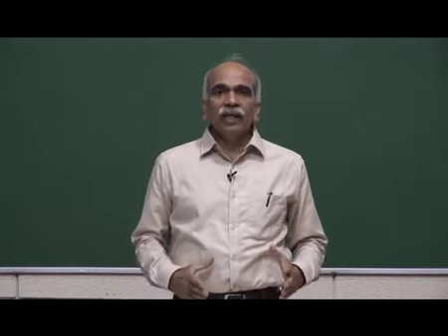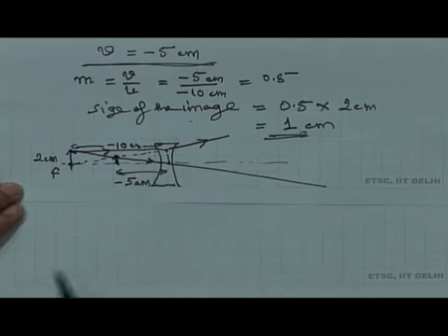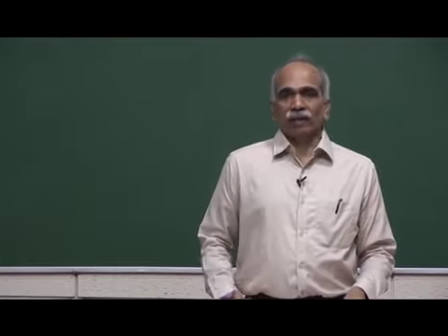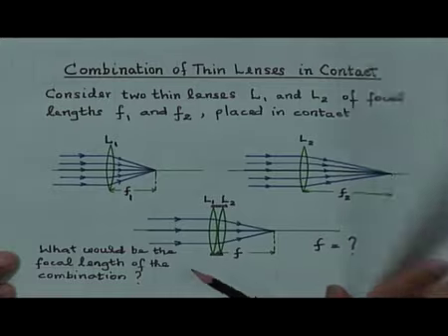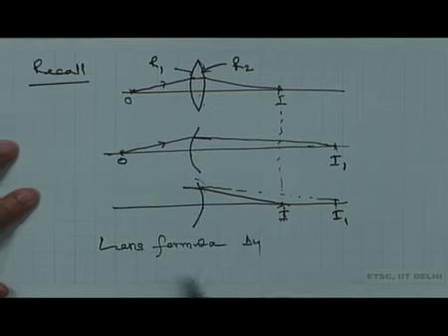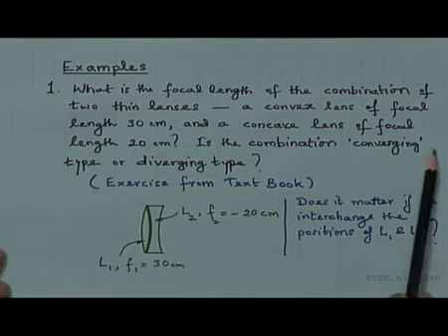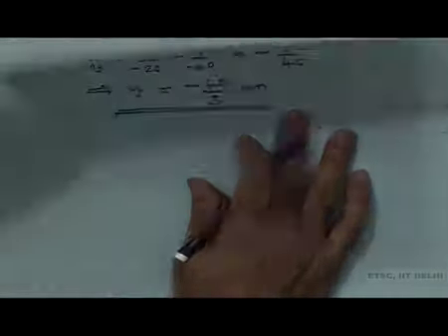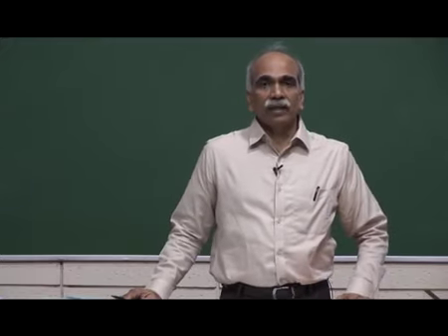Physics Class 12 Unit 09 Chapter 06 Power ofa Lens and Combination of Thin Lensesin Contact L 6/9